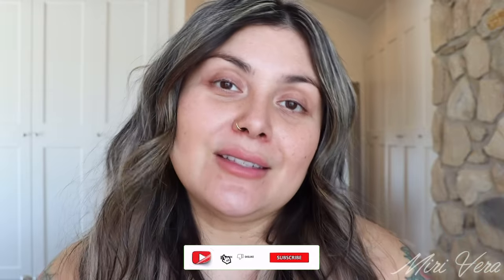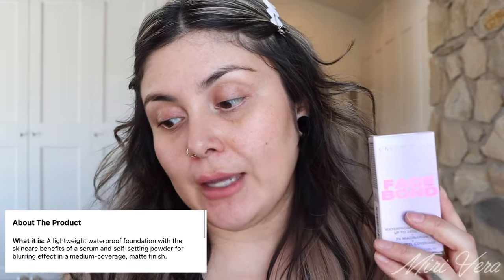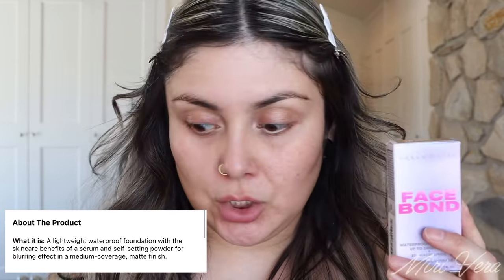Sephora Savings Event Sale Haul + Try On | did I enjoy everything from my small haul 🤔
Skin type: normal with oily T zone
Foundation finish preference: natural
Age: 36

Hello my lovelies, happy Wednesday! My Sephora haul is here. I didn’t go wild but I wanted to share what I got and try it on with you all 😊 I hope you enjoy the video

Links to makeup used and mentioned
Sephora daily brush cleaner
Grande lash serum
Westman Atelier
Sephora Collection tanning drops
Haus Labs blush
Urban Decay Face Bond foundation
Simihaze Beauty cream bronzer
Ilia face milk
Hourglass primer
Danessa Myricks primer
Caliray under eye brightener
Fenty were even concealer
Elf liquid blush
Huda pressed powder
Makeup forever HD loose powder
Guerlain Terracota Light bronzer
Melt Fatally Yours palette Fatally Yours Ultra-Matte Eyeshadow Palette
Hourglass glitter shadow
Hourglass lip liner
What’s Up Beauty highlighter Whats Up Beauty - Serengeti Highlighter Duo - Shade Safari Sunset

Brushes used
BK Beauty 106 106 Round Foundation Brush by BK Beauty
BK Beauty 110 110 Large Concealer Brush by BK Beauty
BK x Nikki N15 Nikki La Rose N15 Precision Medium Powder Brush
BK Beauty 109 109 Mini Contoured Foundation Brush by BK Beauty
BK x Nikki N17 Nikki La Rose N17 Multi-Pro Face Brush
Make Beauty powder brush Powder Brush For Flawless Makeup Application - MAKE Beauty